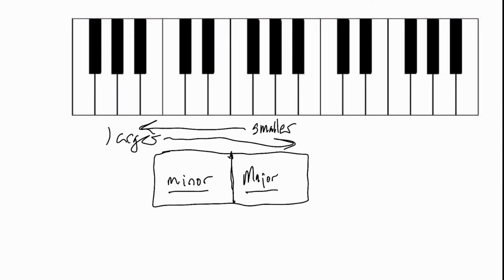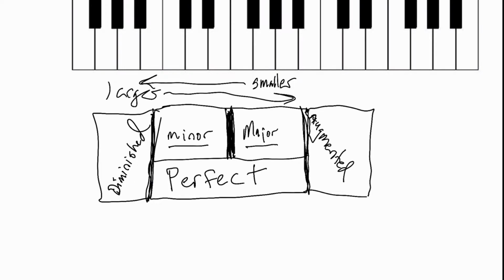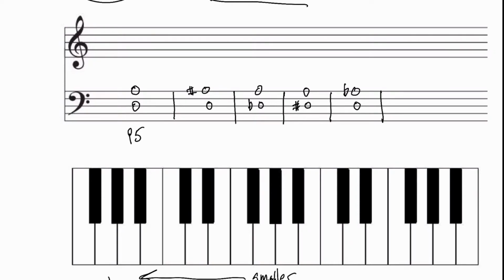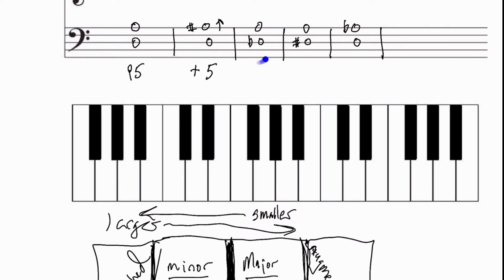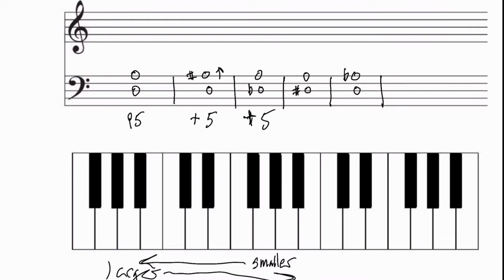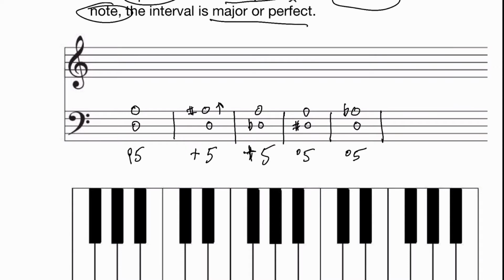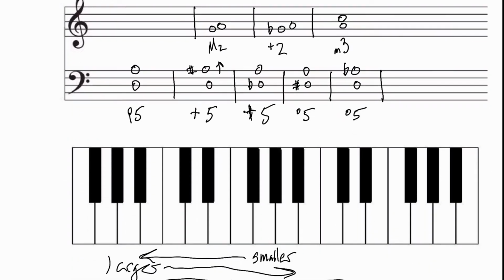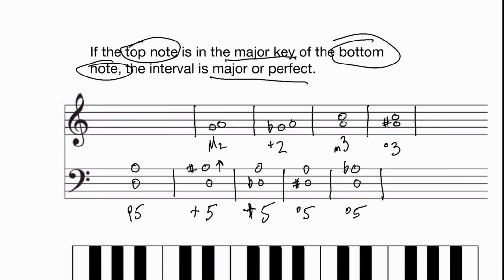Intervals #3 Qualities Augmented-Diminished